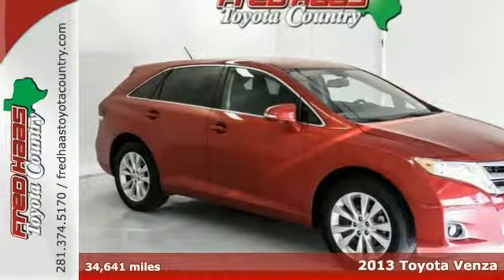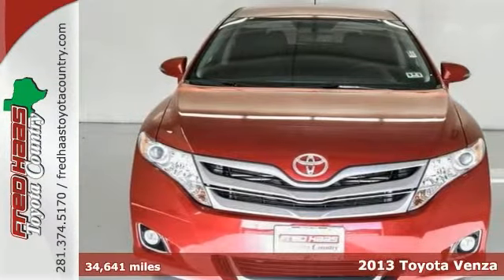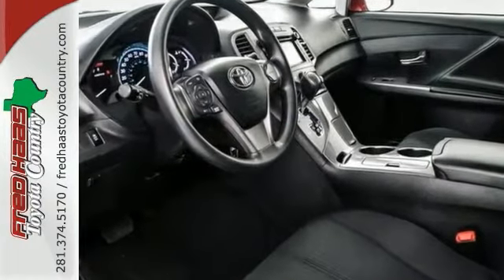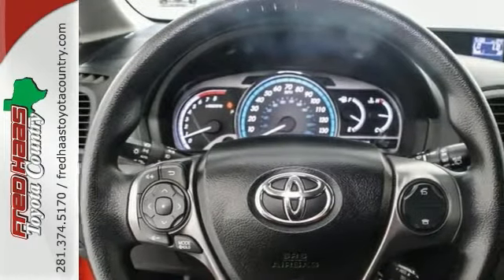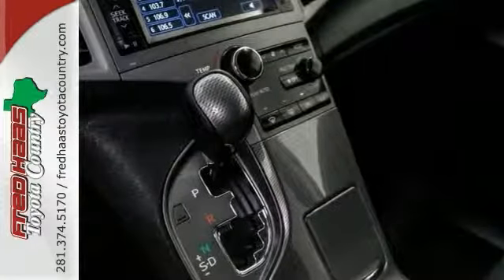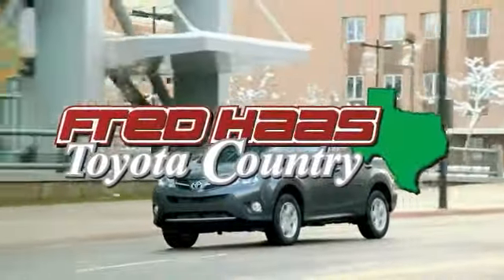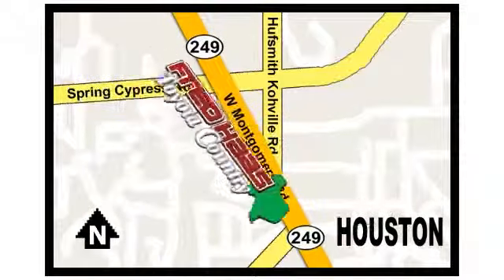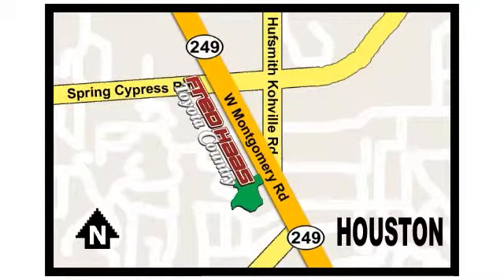2013 Toyota Venza Houston Spring, TX DU074468P - SOLD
Year: 2013
Make: Toyota
Model: Venza
Trim: LE
Engine: 2.7L I4 SMPI DOHC
Transmission: 6-Speed Automatic Electronic with Overdrive
Color: Red
Mileage: 34641
Stock #: DU074468P
VIN: 4T3ZA3BB3DU074468
Clean CarFax History, **ONE OWNER**, and ***FACTORY WARRANTY***. Yeah baby! You win! Includes our EXCLUSIVE LTD LIFETIME ENGINE WARRANTY! You won't find that anywhere but here, at Fred Haas Toyota! Put down the mouse because this good-looking 2013 Toyota Venza is the one-owner SUV you've been aching to find. Some manufacturers cut corners to save money, but Toyota didn't try to shave off a single penny when building this excellent Venza. What are you waiting for? Call or come by today! ***For a no-hassle experience contact the Fred Haas Toyota Country Internet Team to honor this special internet price *** Our commitment to customer service is second to none. We are dedicated to giving our customers the best internet buying experience possible. Our primary concern is the satisfaction of our customers. Need to trade up? We also offer one of the most comprehensive parts and service departments in the automotive industry! We are located on the south bound feeder road of S.H. 249 between Spring-Cypress & Jones Road. Just 10 minutes north of the beltway or 5 minutes north of 1960!

Address:
22435 Tomball Parkway